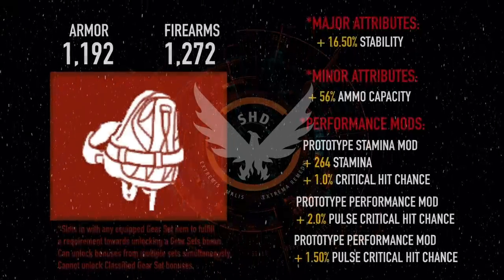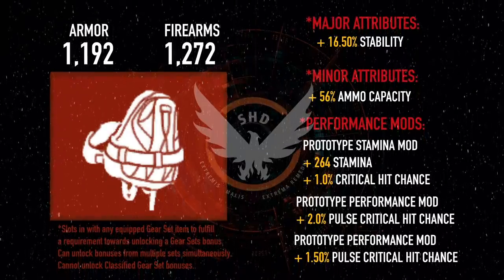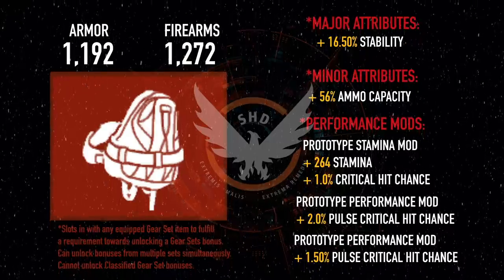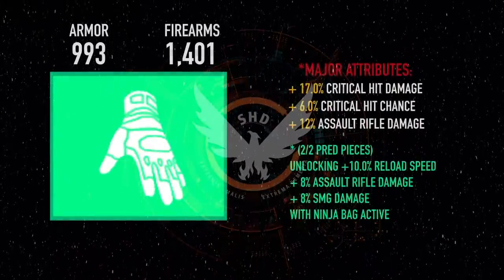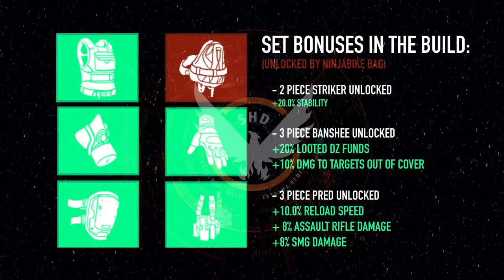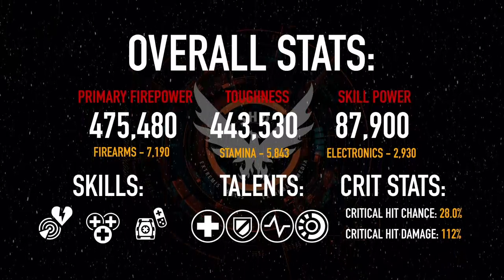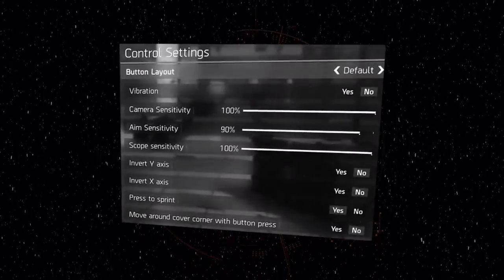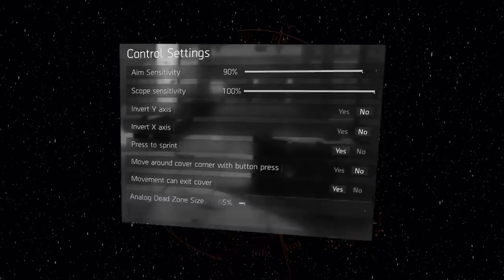INSANE BULLFROG HYBRID BUILD! - The Division 1.8.2 Build Video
PSA - I never state to be a good player, or the best. I quite frankly suck at any game I play. So enjoy the dying.. A lot of it.

People I support -

 (More to come :D )